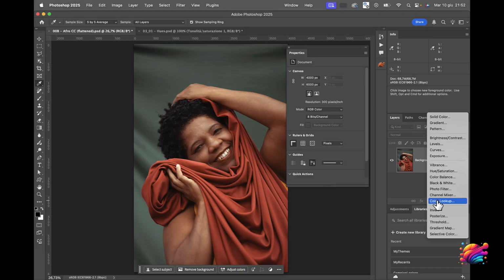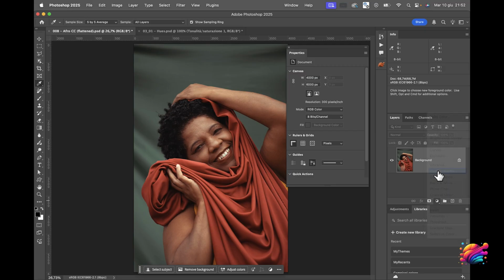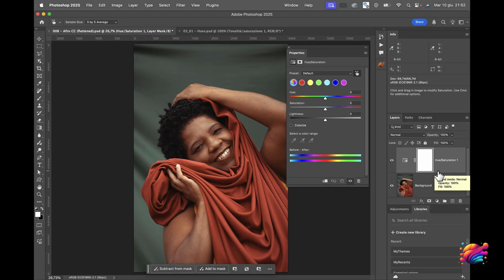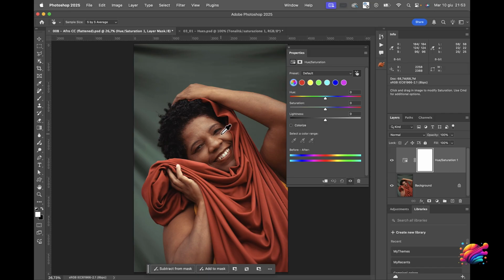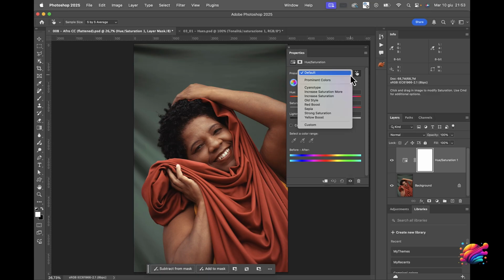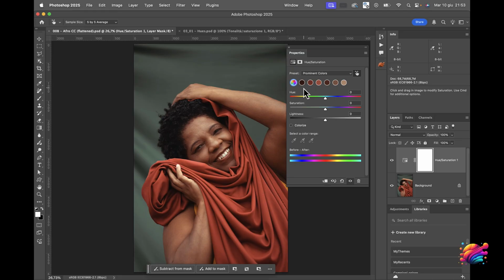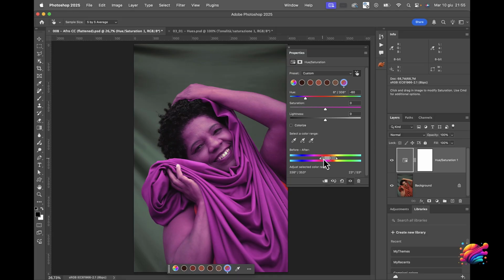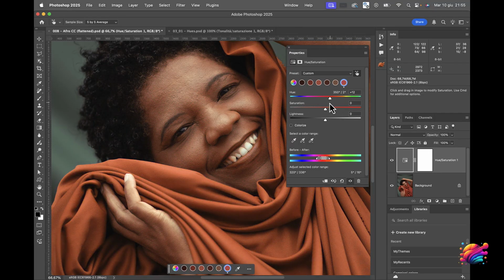MTC ChromaWarp 04 Hue Saturation 2 ENG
Video tutorial su MTC ChromaWarp a cura di Marco Olivotto.
Photographs: images from Pixabay.